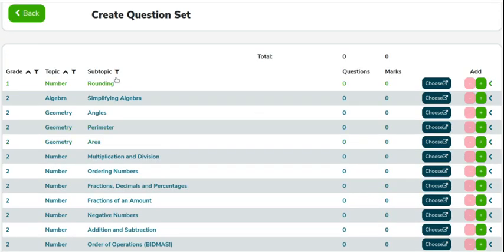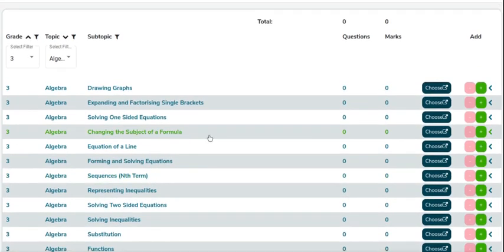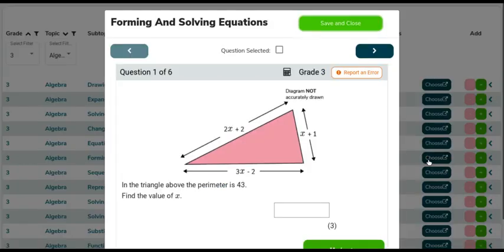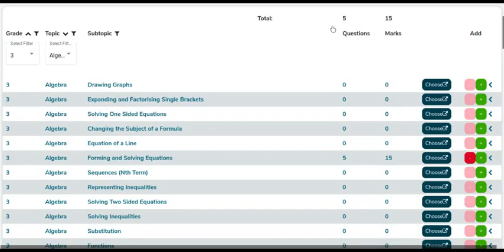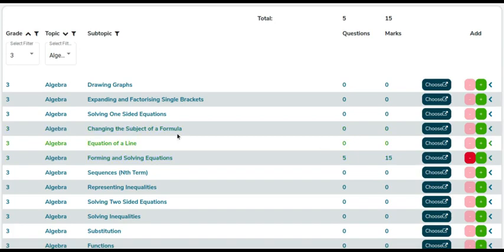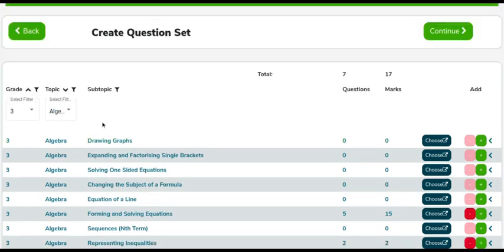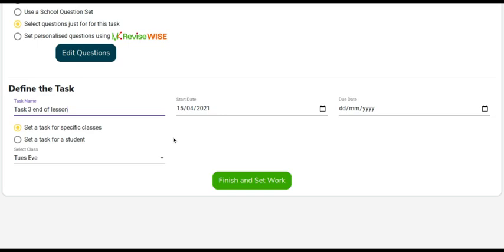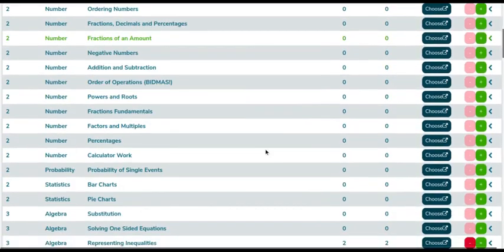Maths Kitchen Create Tasks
We look at creating tasks for students.

Building tasks customised to the areas of the topics that have been taught.